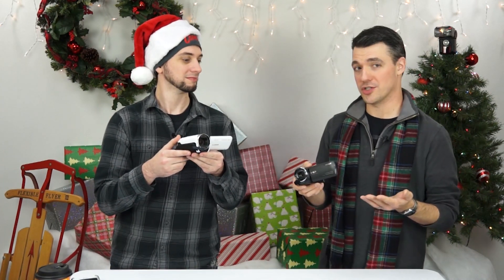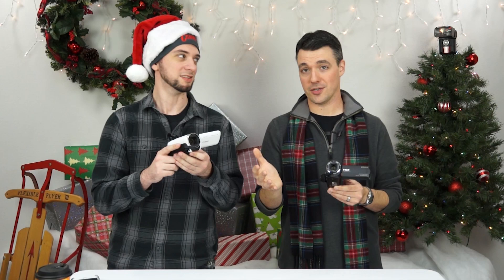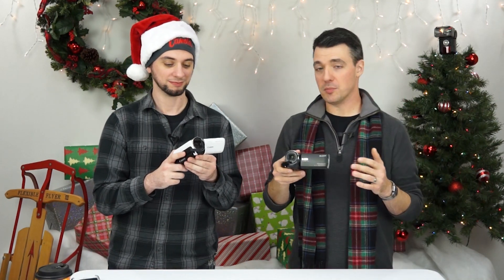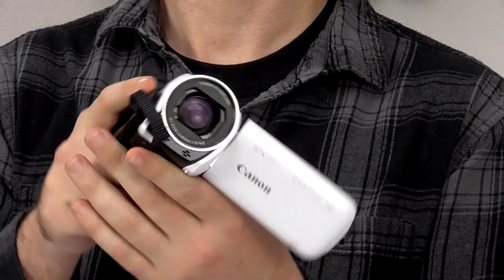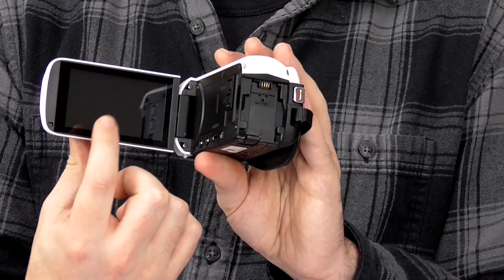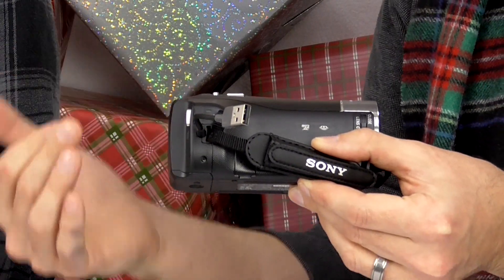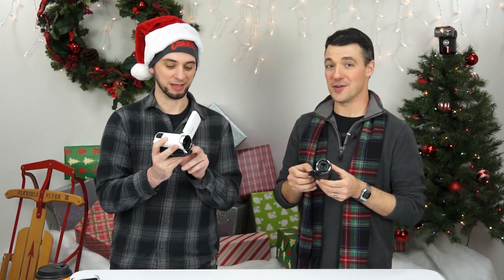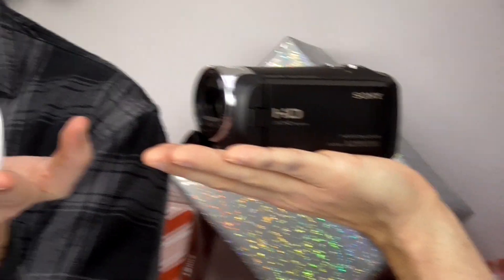Black Friday / Holiday Specials - Sony CX405 & Canon R800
More Black Friday deals? You betcha! Check out these full HD (yet lightweight and affordable) camcorders, the Sony CX405 and the Canon Vixia R800! Both priced under $200, both ready to capture all your holiday memories as they happen.